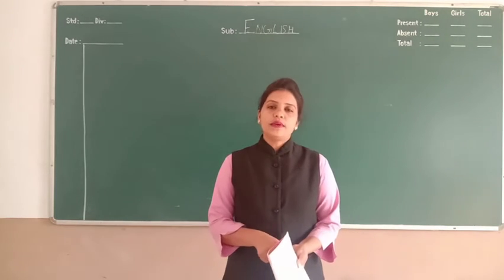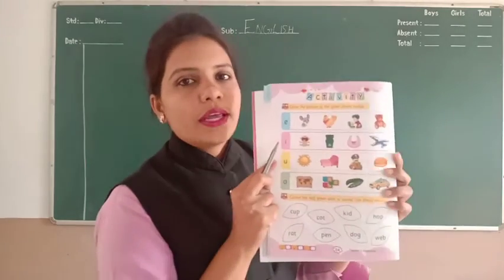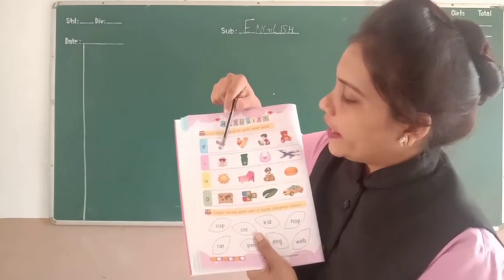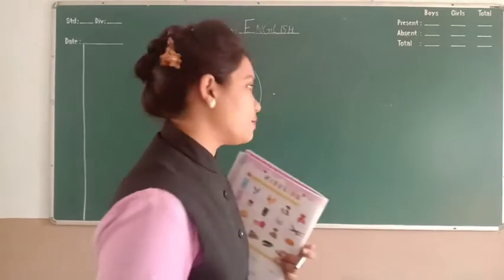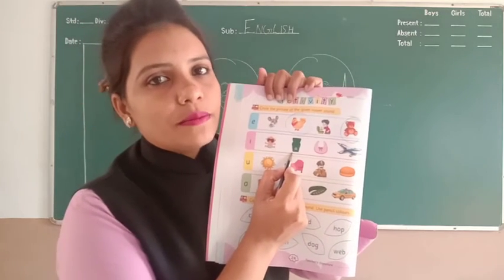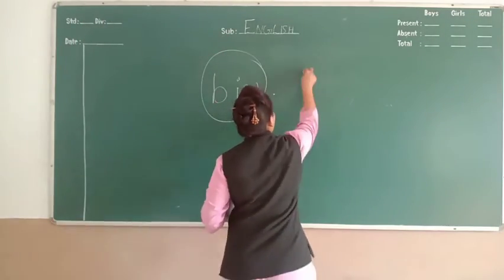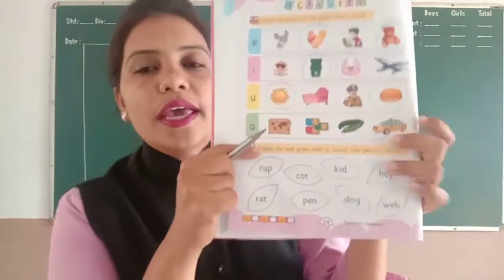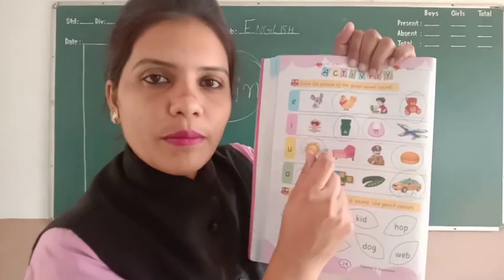SR.KG/ ENGLISH/ VOWEL SUOND ACTIVITY/SUNITA DODIYA